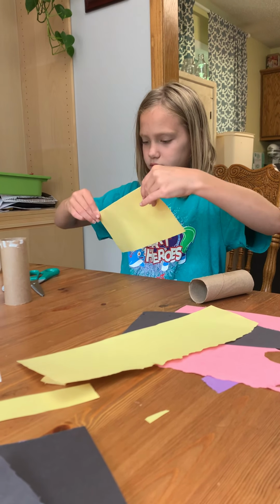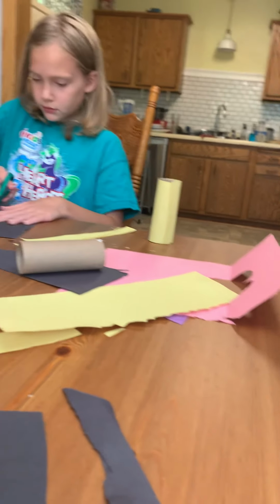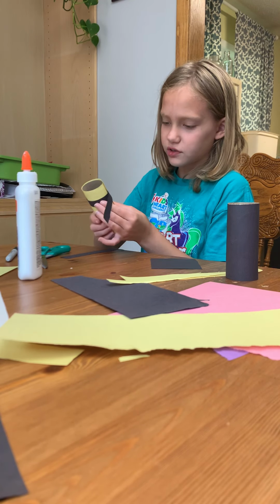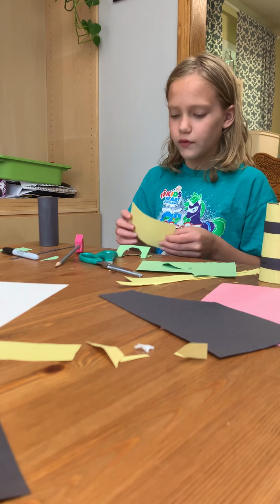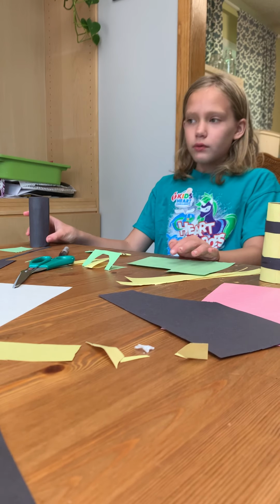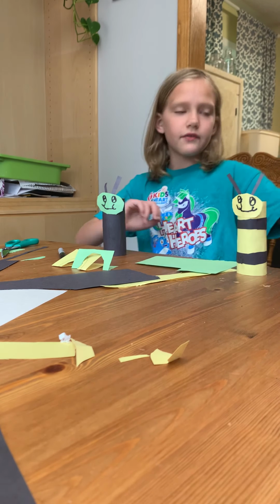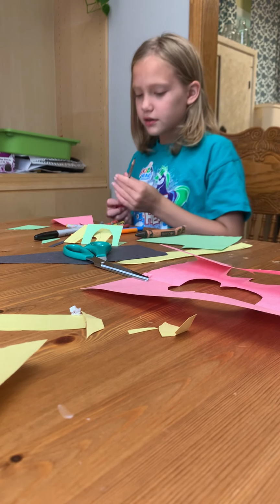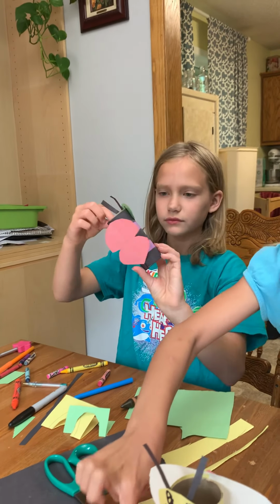Beautiful Bees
Auna shows everyone how to make cute bees and butterflies.

I created the thumbnail art using Canva, Below is a link to try it yourself, and we both could earn some premium photo credits.